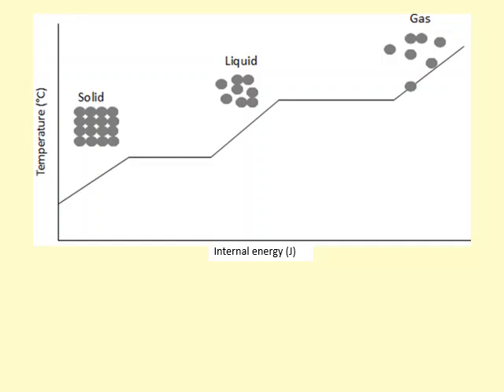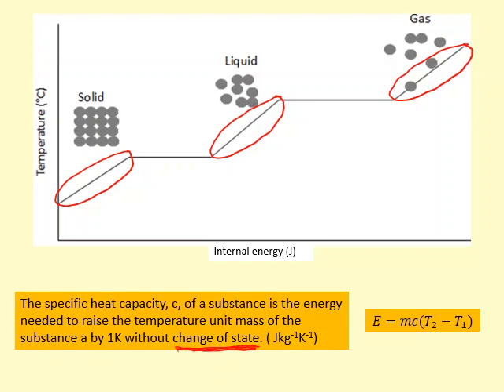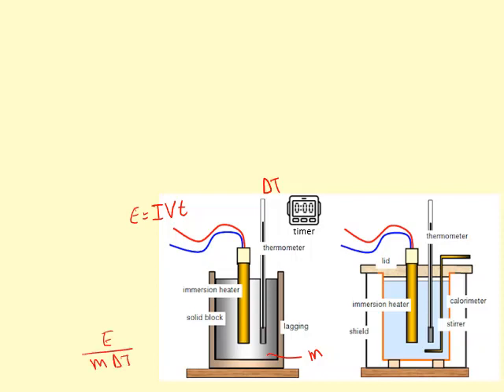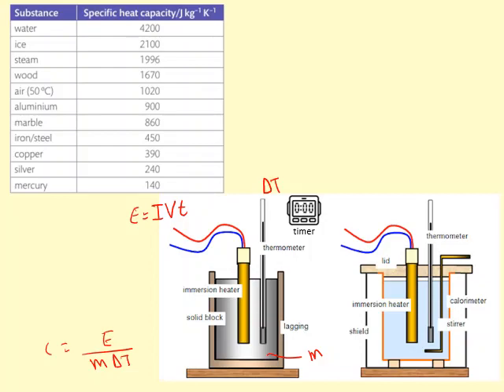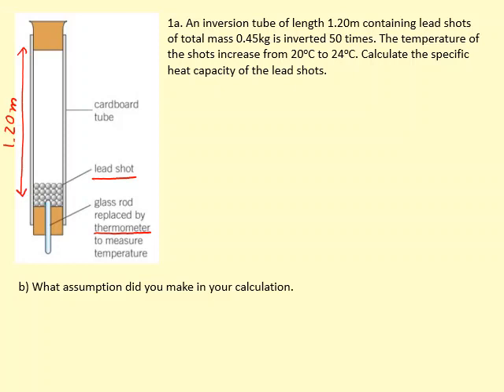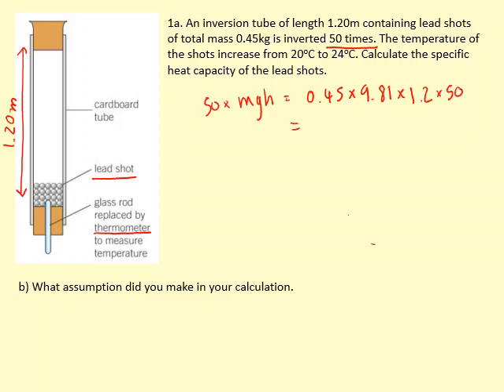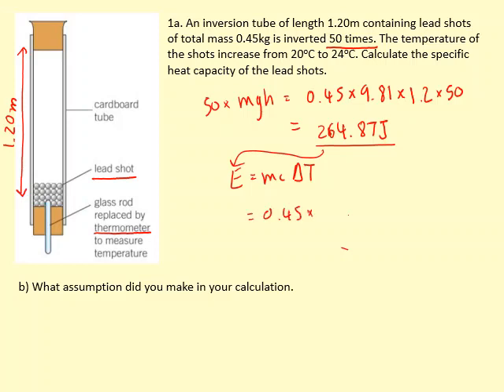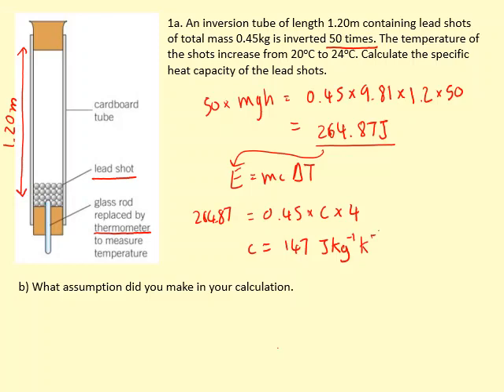8.03 What does specific heat capacity mean